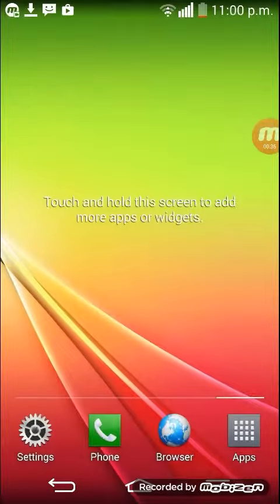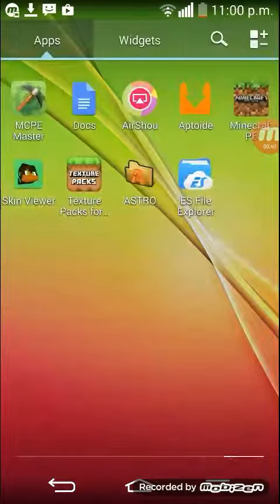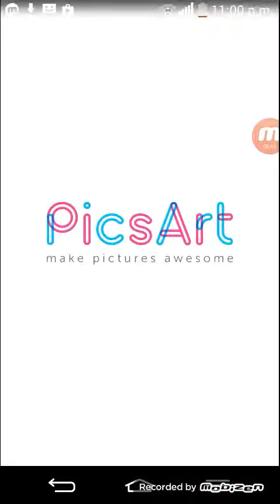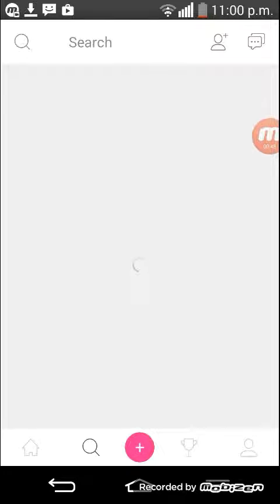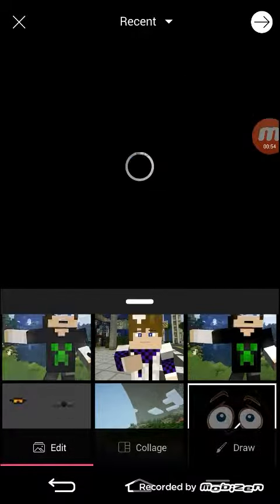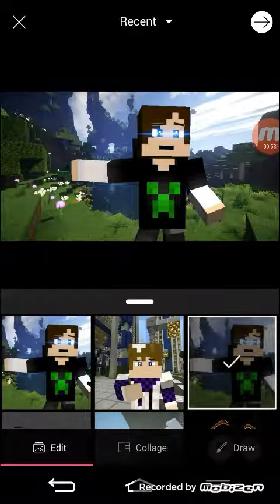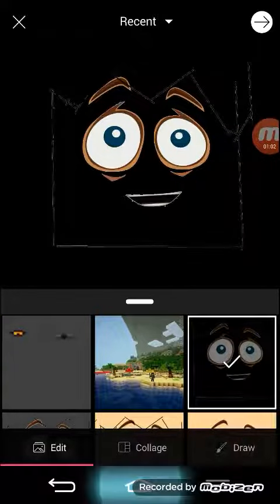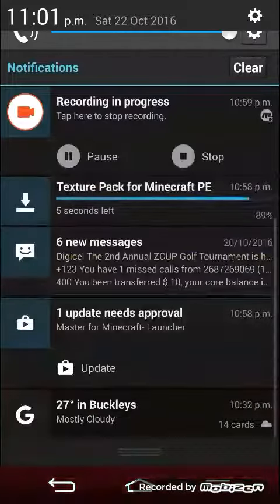What Should I Do